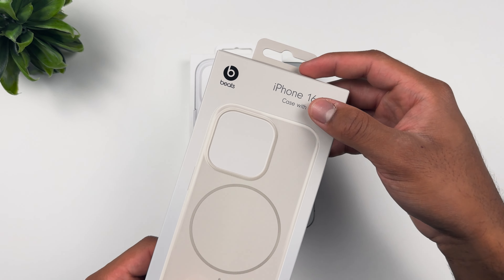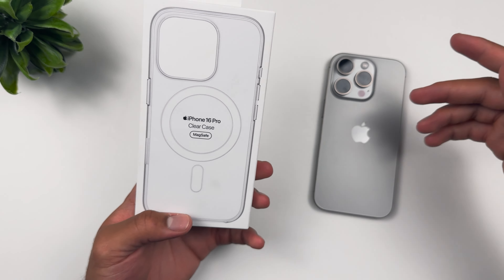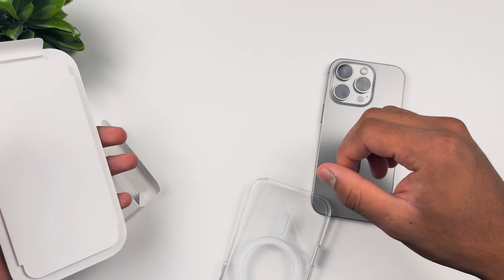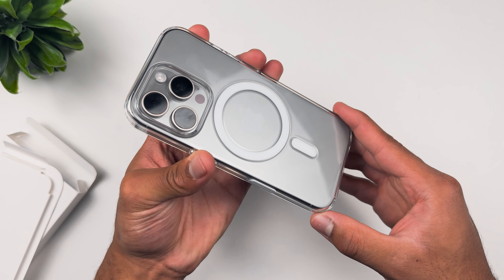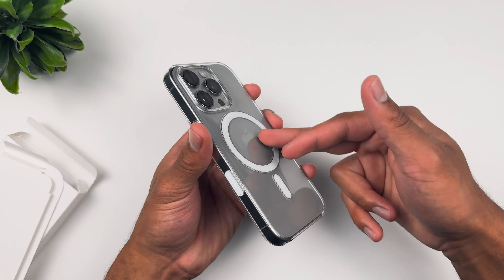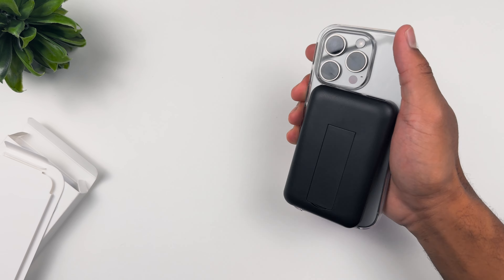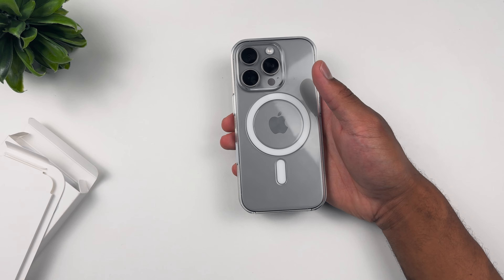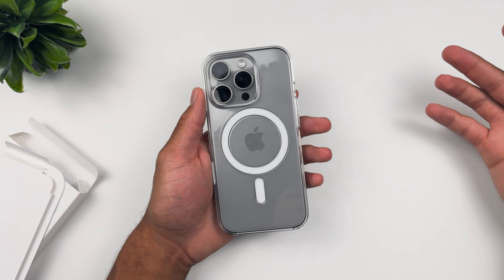iPhone 16 Pro Clear Case with MagSafe | Unboxing & Review!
Join me as I dive into the packaging, fit, and feel of this official Apple accessory. We'll test its MagSafe compatibility, durability, and see how well it showcases the sleek design of the iPhone 16 Pro. Is it the perfect blend of protection and style? Let’s find out!